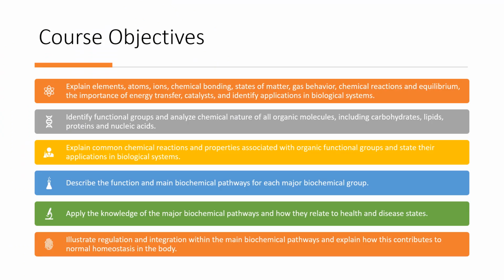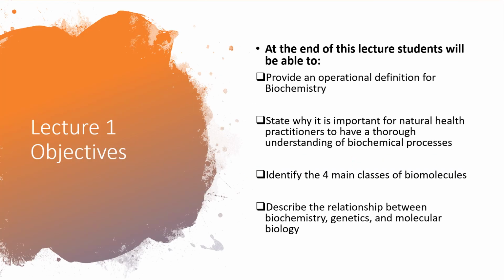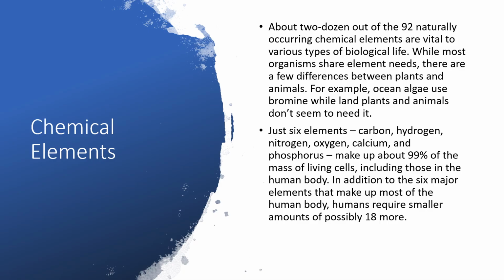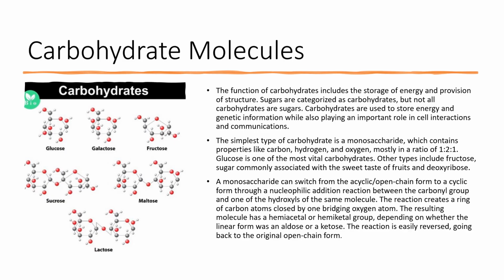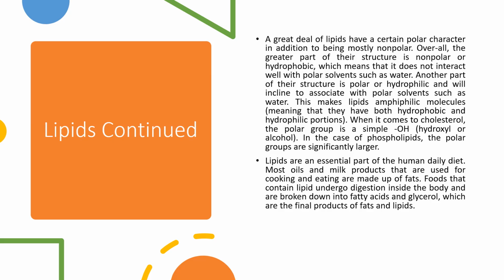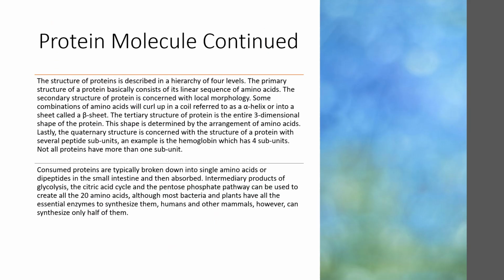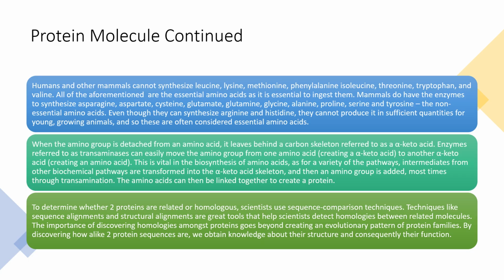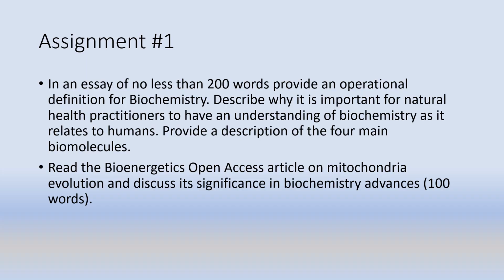Biochemistry Lecture 1